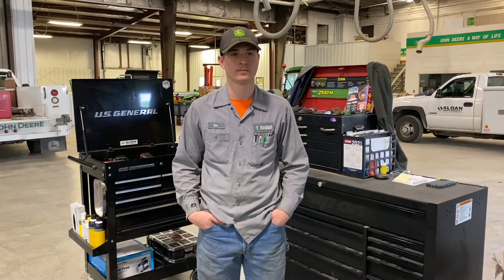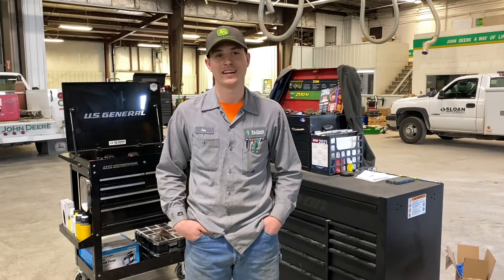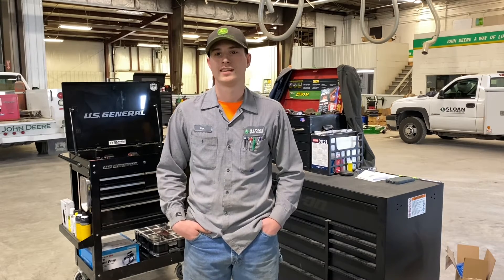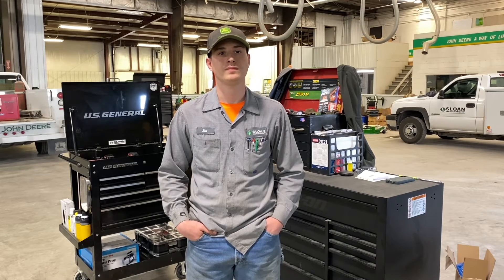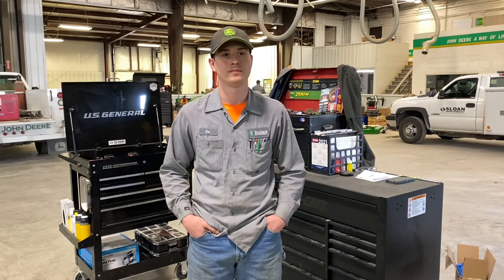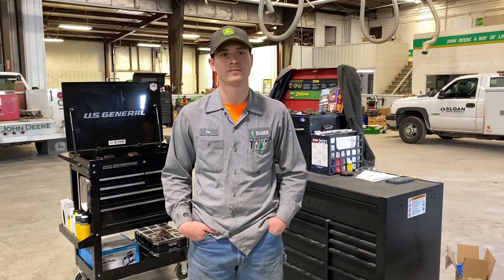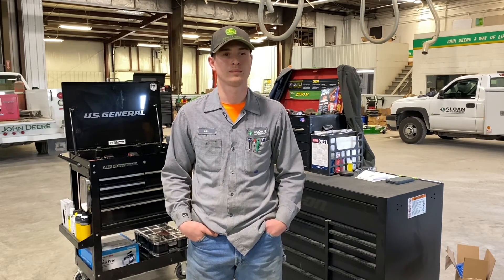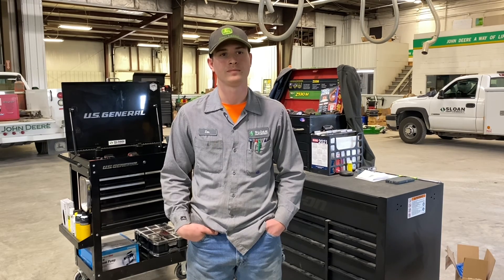How to become a certified John Deere Ag Technician!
The John Deere Tech program will allow you, the student, hands on experience to cutting edge technology in the agricultural field. To attend this program at a participating college you must have a dealership sponsor you. Sloan Implement is always looking for people that are motivated, experienced, and has a drive to excel at what ever they’re doing. If you fit these categories then maybe the John Deere Tech program is for you. Once you complete this two year program you will have general knowledge on several key areas that Sloan Implement technician needs such as engine repair, transmission repair, combine and planter operations, agricultural management solutions (AMS), John Deere service advisor, hydraulic systems, AC certification, and much more. Plus you will have an Associates Degree in Applied Sciences!